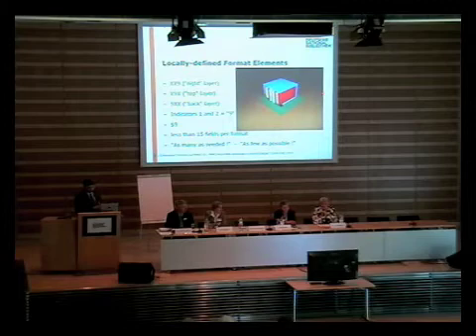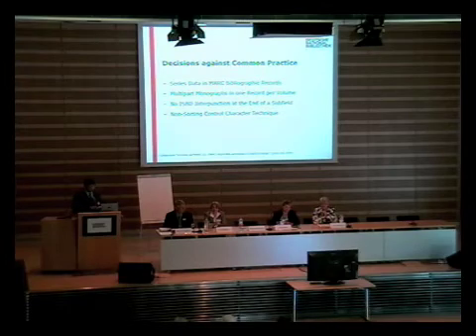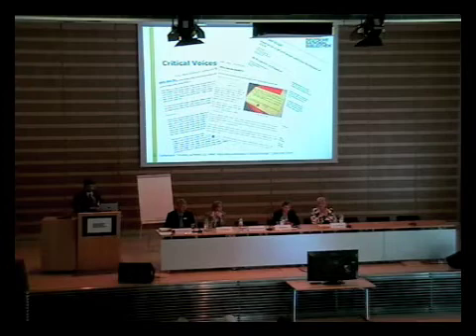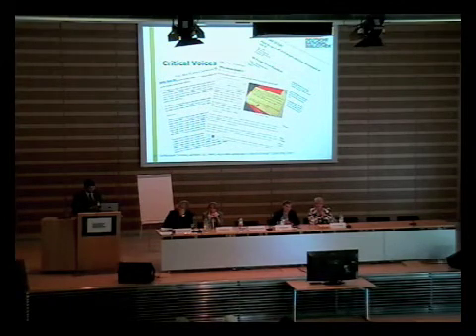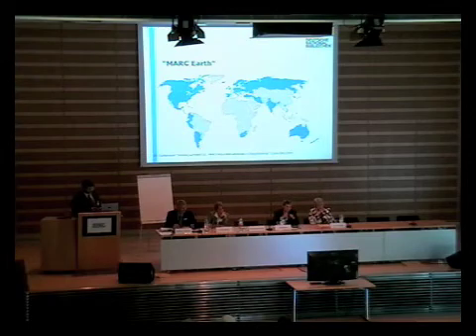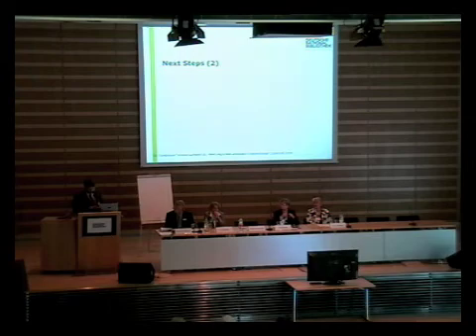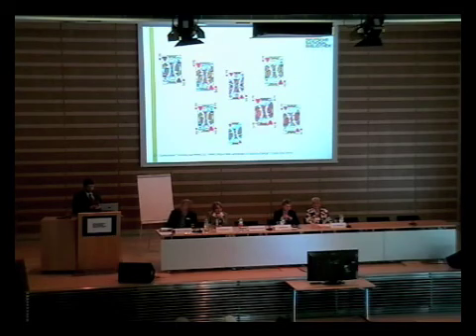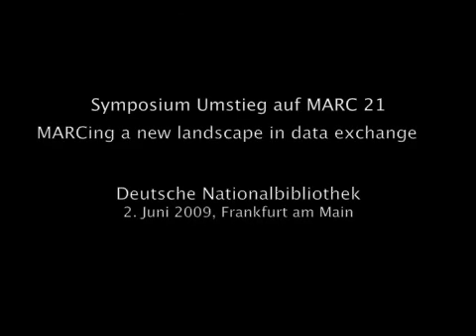Heuvelmann: Pt. 3/3, We're in the game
Teil 3 des Vortrags von Reinhold Heuvelmann (DNB) beim "Symposium Umstieg auf MARC 21 MARC-ing a new landscape in data exchange" in der Deutschen Nationalbibliothek am 2. Juni 2009 in Frankfurt am Main.